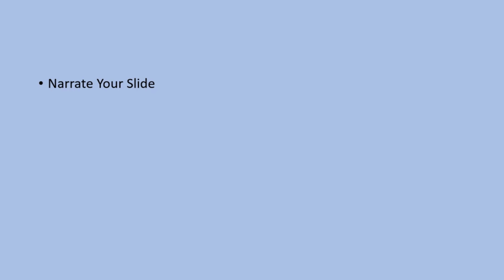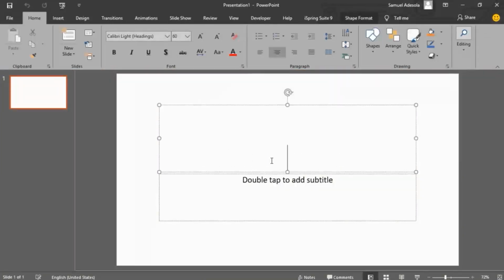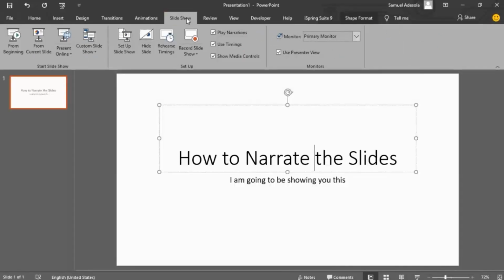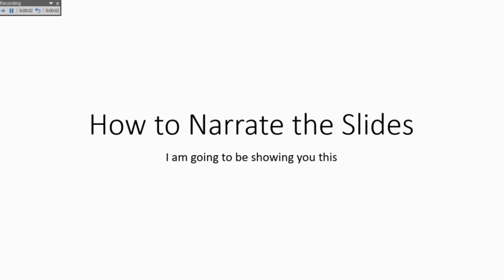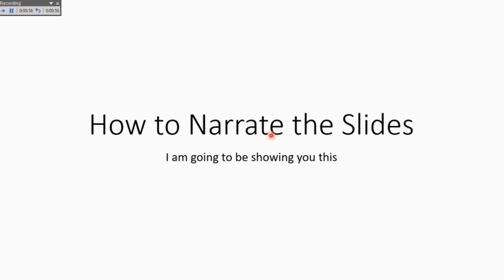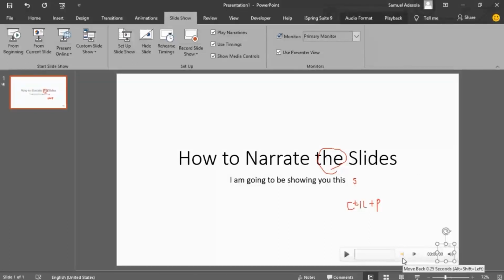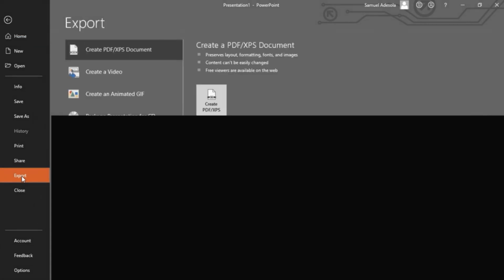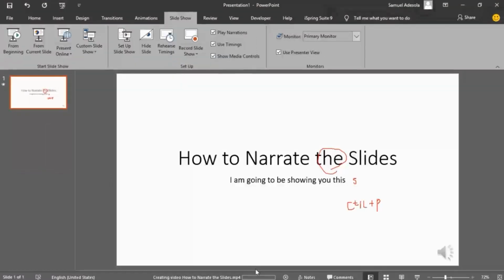How to Create Video on PowerPoint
In this Video i talked about converting your slide to a video file and adding your voice notes including any other media file. I discussed the use of annotations and slide narration.